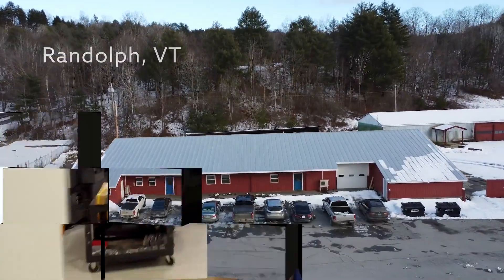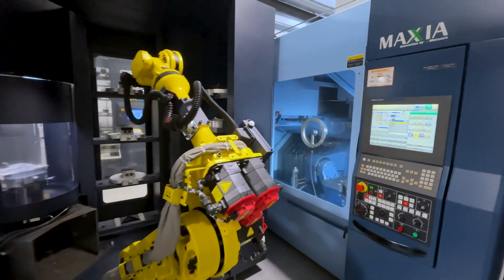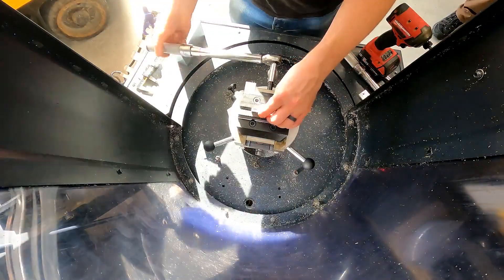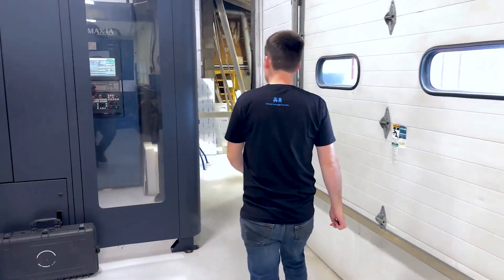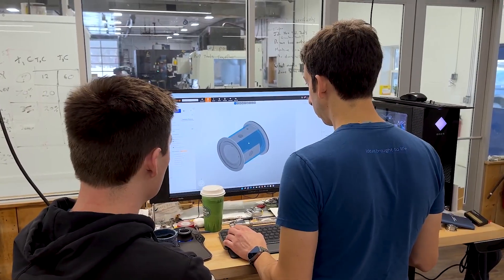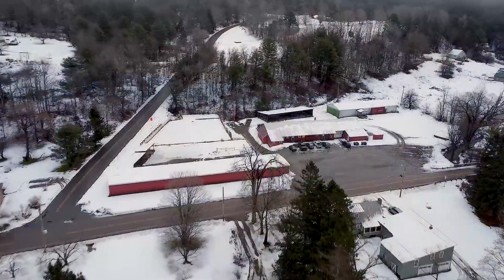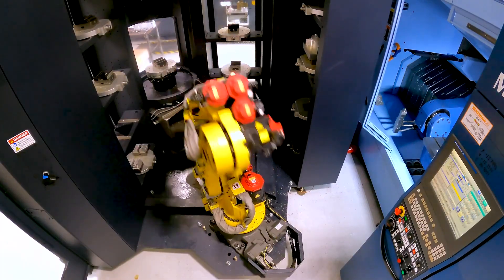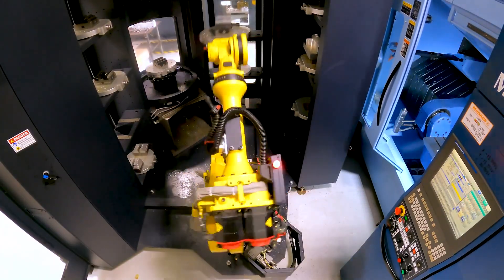High-Mix, Low Volume Prototype Shop Achieves Lights-Out Manufacturing with Robotic Automation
KAD Models prototypes components for many industries including medical, consumer electronics, aerospace and automotive. The company began in Alameda, California and in 2019 expanded to Rudolph, Vermont. Even though prototyping and automation typically don’t appear together since prototyping involves such high-mix, low-volume part production, KAD Models CEO Brian Kippen saw automation differently when he opened his business’ second location in Vermont. He wanted an automation platform that would allow him to take unique part numbers and run them on a system that he likens to a “cafeteria” style where the automation doesn’t care what’s on a pallet. A few months later, Kippen contacted Trinity Robotics Automation, a FANUC Authorized System Integrator, to install two Trinity Automation AX cells.

KAD Models has two Trinity automation cells, the AX5 and the AX4. The AX5 uses a FANUC M-710iC/50 robot, which has 50 kg payload and 2050 mm reach, and the AX4 uses a FANUC R-1000/100F robot, which has a 100 kg payload and 2230 mm reach, tending a Matsuura 5-axis CNC machining center.

These systems provide a machine tending automation solution, but with a unique spin. Instead of the FANUC robot grabbing and loading an individual part via a work holding, operators load the parts into fixtures and those fixtures are loaded into the machine. From a list of programs in the CNC milling center, the operator selects a part number associated with the part that has been loaded. Next, the FANUC robot takes that part and puts it into a queue. When the milling machine is ready to run, it calls up a particular part and runs it via the automated system.

KAD Models’ programmers work during the day to prove out prototype parts, then set up the machines that run parts during the night. The automated cells can run all of them overnight into the next day without the need for a second or third shift. The programmers arrive in the morning and have all the completed parts waiting for them. Additionally, because the system doesn’t involve programming the FANUC robots, the solution is quickly implemented and easy for operators to learn.

The automation has allowed Kippen to rapidly set up his Vermont prototyping shop, allowing him to expand his business from the West Coast to the East Coast very quickly. Now, KAD Models is able to serve local manufacturers looking for specialized components.